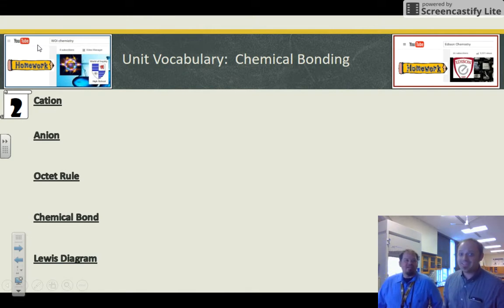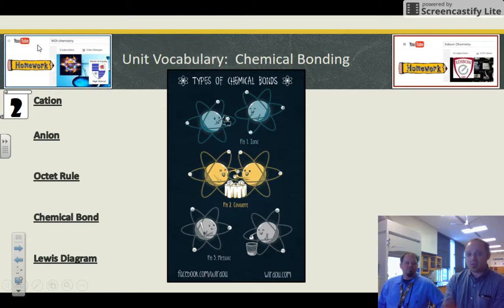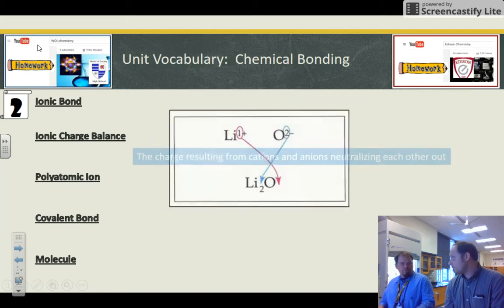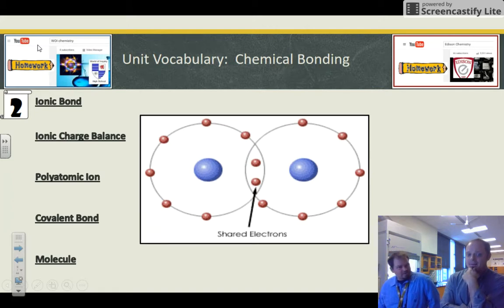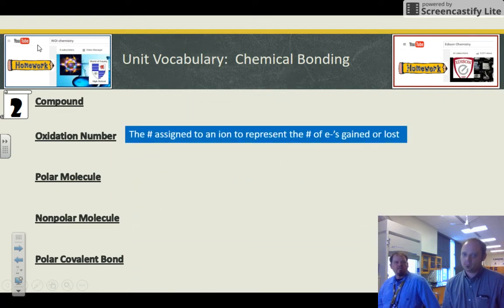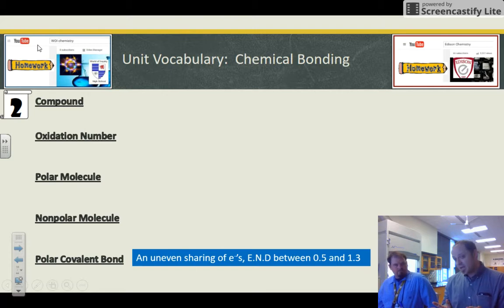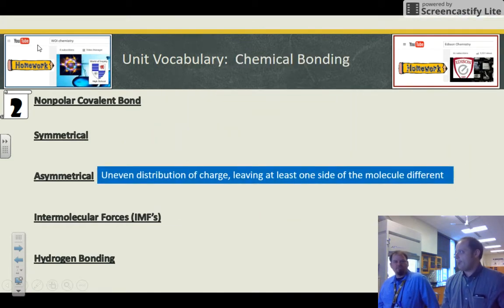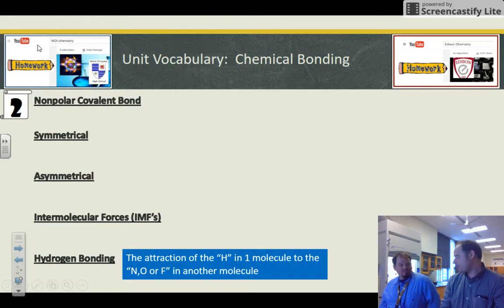2017-18 Chemical Bonding Lecture Notes 2